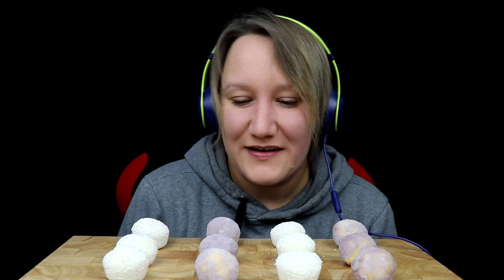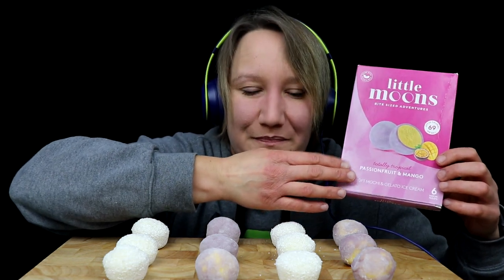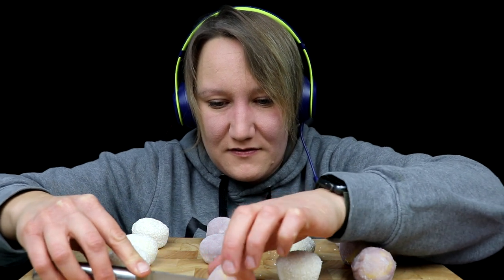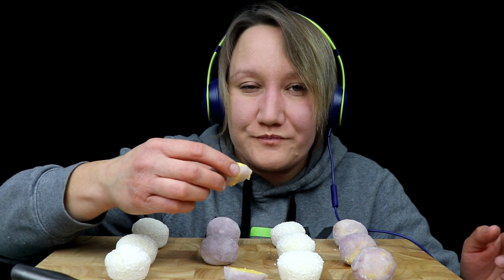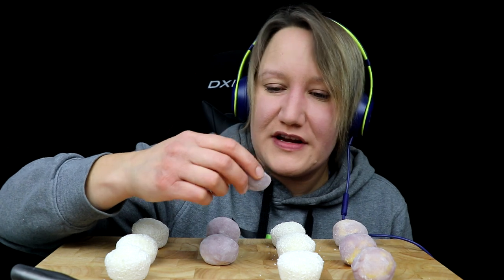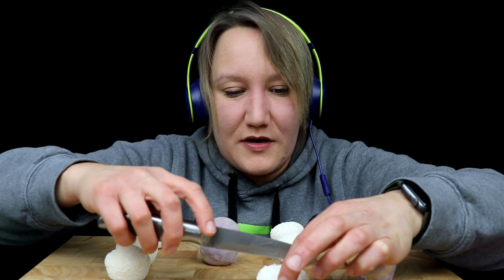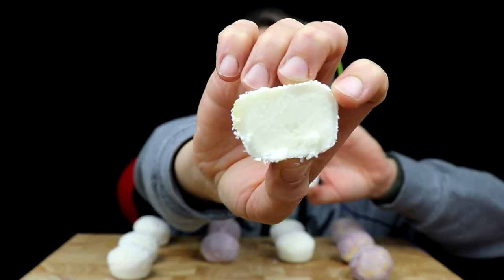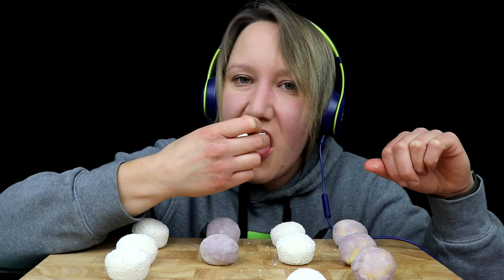ASMR Eating Mochi Ice Cream for the first time (Soft, Sticky Eating Sounds)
Hey! My name is Amanda, Welcome to another video.

Thank You so much if you are able to help me out xx

Want to get your hands on some awesome sneakers at great prices?!

The above is an affiliate link, so for every purchase you make I will earn a small commission at no extra cost to you, This commission will all go towards this channel!

Just sit back, relax and enjoy :)